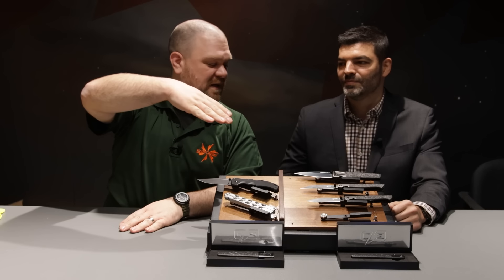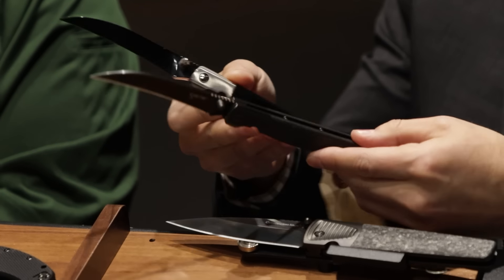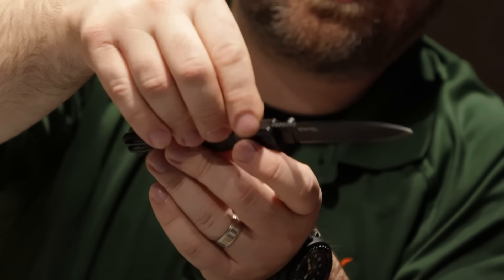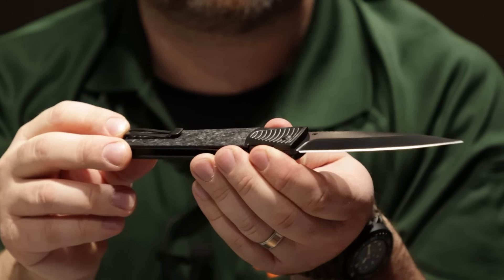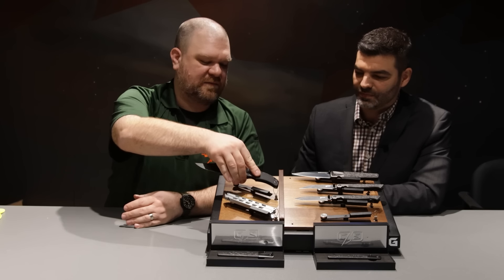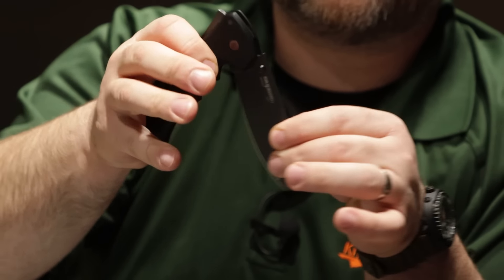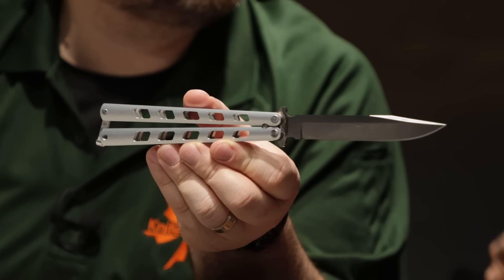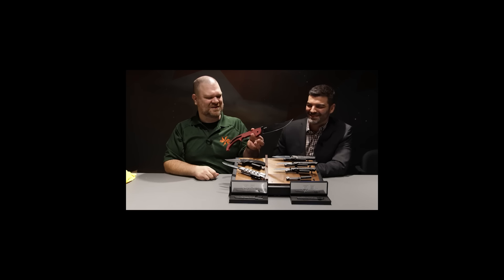New Cold Steel Knives at SHOT Show 2024 - KnifeCenter.com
Cold Steel's goal for 2024 is revival and revitalization of legacy models. Whether it's adding MagnaCut to a proven platform or rebuilding a classic from the ground up, there's plenty to see at SHOT Show 2024.